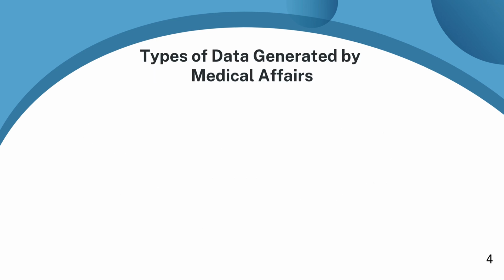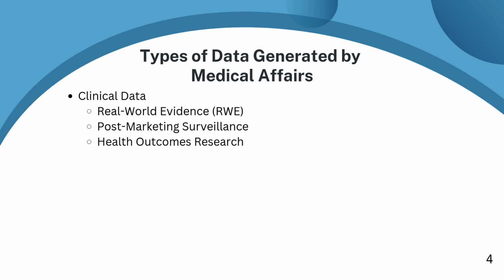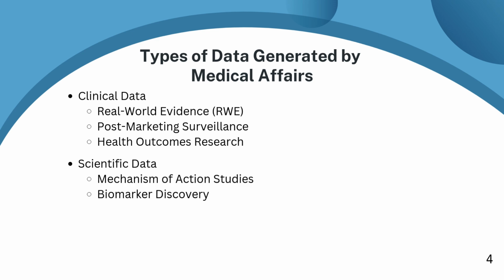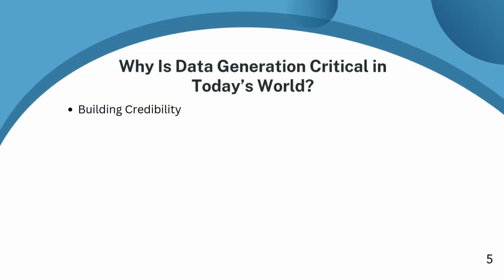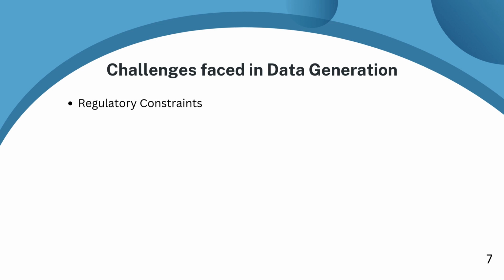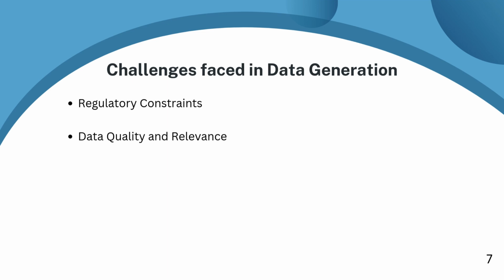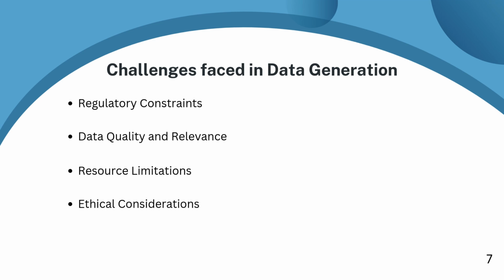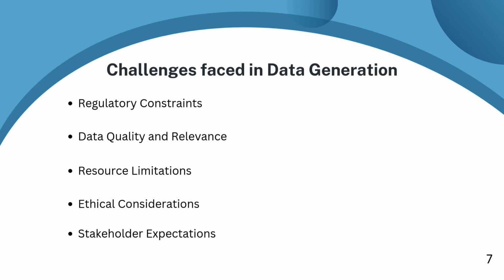Data Generation for Medical Affairs: Core Competency for Success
Data generation is a critical competency for medical affairs professionals in the pharmaceutical industry. This tutorial explores how data generation drives evidence-based decisions, supports medical initiatives, and enhances collaboration across teams.

Key learning points:

- The importance of data generation in medical affairs roles.
- How Medical Science Liaisons (MSLs) utilize data for KOL engagement and stakeholder communication.
- Strategies for generating and leveraging real-world evidence.
- Aligning data generation with business objectives in pharma.

🎥 Watch the Tutorial to master data generation and elevate your impact in medical affairs.